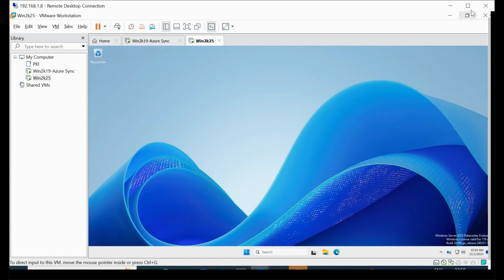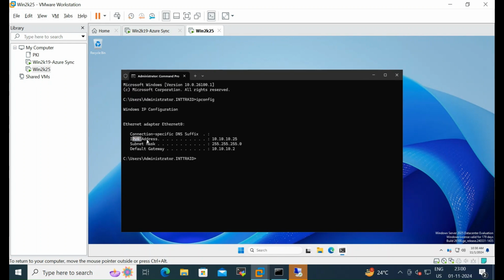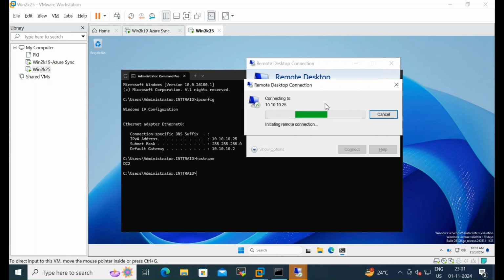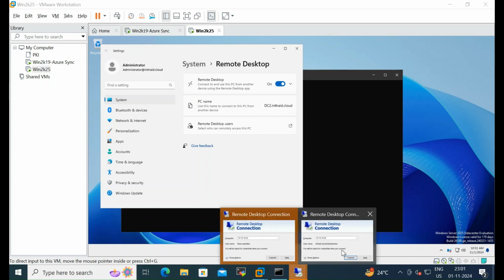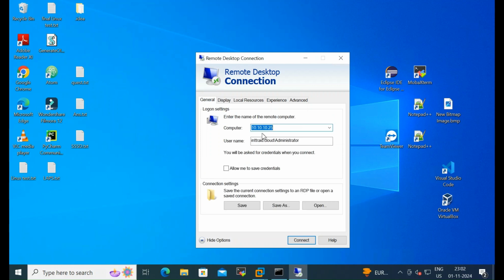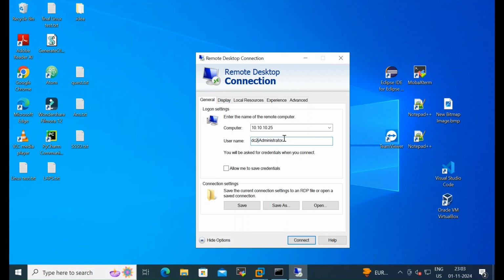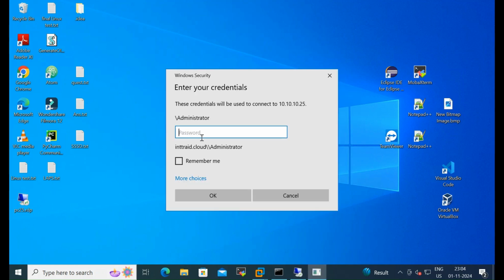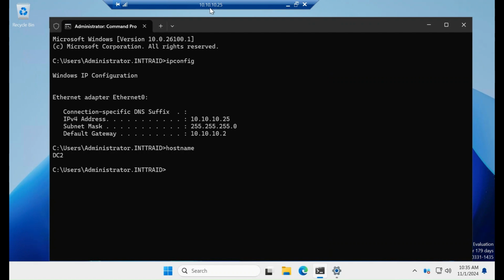Remote Desktop Connection Explained: Easy Setup and Use 2024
Unlock the power of Remote Desktop Connection on Windows! In this comprehensive tutorial, we’ll guide you through the entire process of setting up and using Remote Desktop Connection on your Windows PC. Whether you’re an IT professional, a remote worker, or just curious about remote access, this video has got you covered.

In this video, you will learn:

How to enable Remote Desktop on your Windows PC
Steps to connect remotely to another Windows computer
Best practices for securing your Remote Desktop sessions
How to transfer files seamlessly between your local and remote machines
Join us and make working from anywhere a breeze with Windows Remote Desktop Connection!